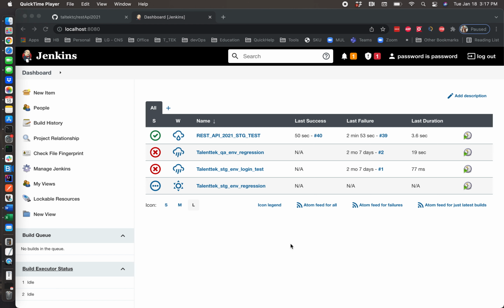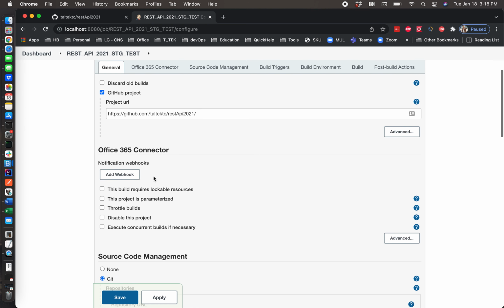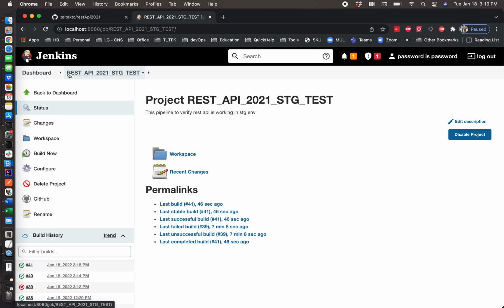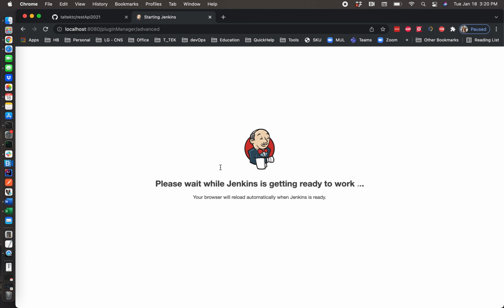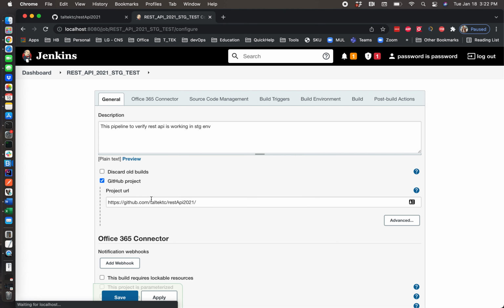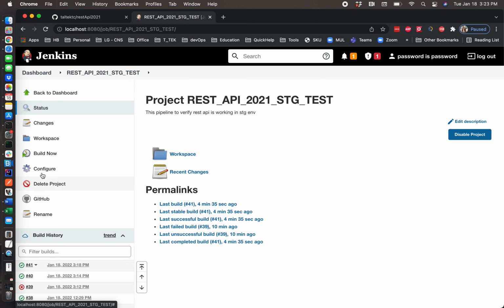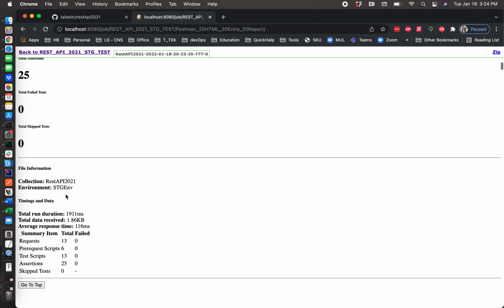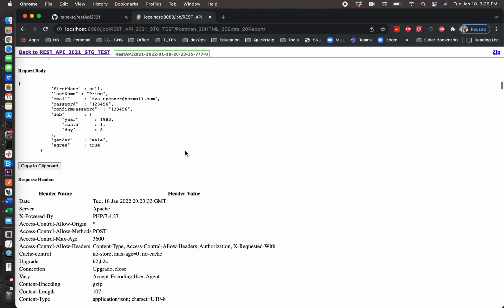Display Postman HTML Extra Report within Jenkins Part 6 by TalentTEK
Pre con - watch this first.